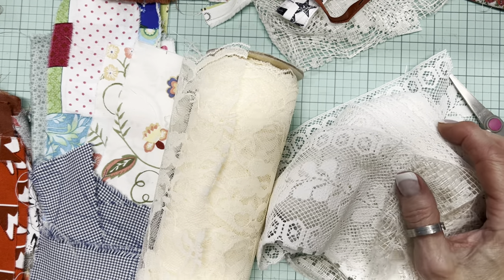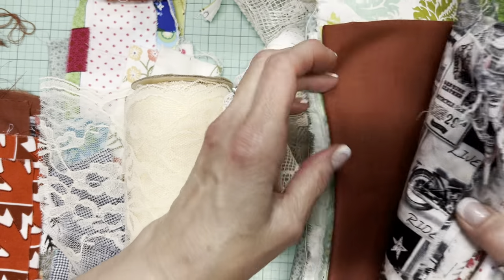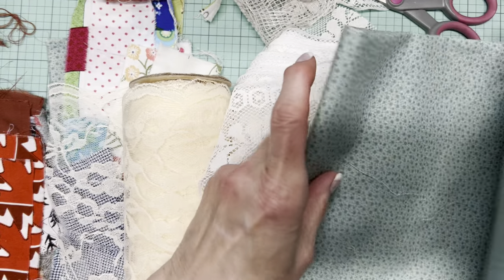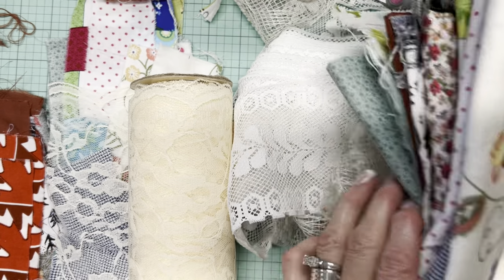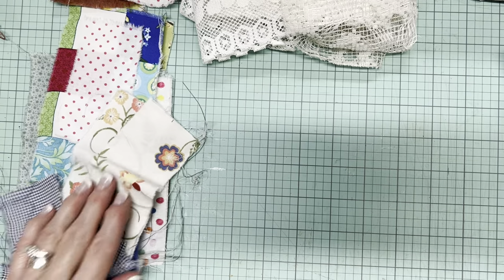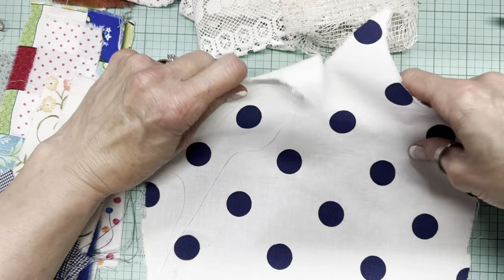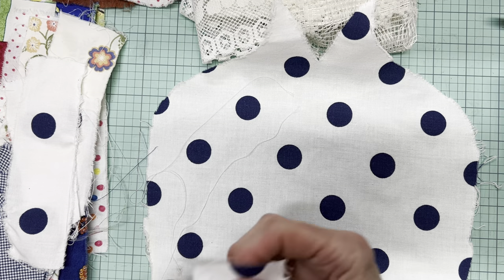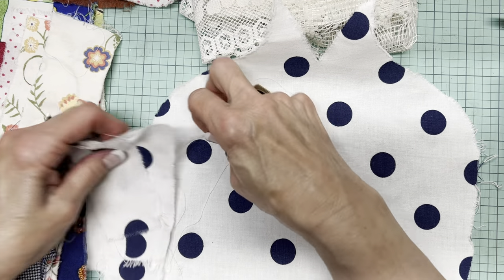100dayproject Day 79 Flipping Over Fabric Flips! Beginner Friendly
I used thrifted fabric scraps to create fabric flips for upcoming projects. Next step sewing them together.

Which naturally leads to all the things YT loves to measure: views, likes, comments, viewing time, and shares. Thank you to new and returning subscribers...you make all the difference and I love and appreciate your support : ) Hazel